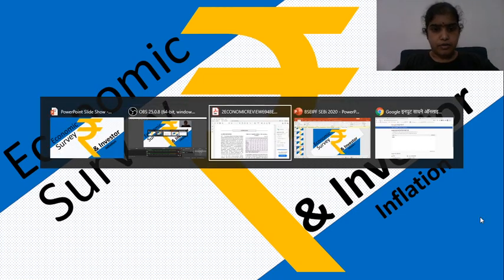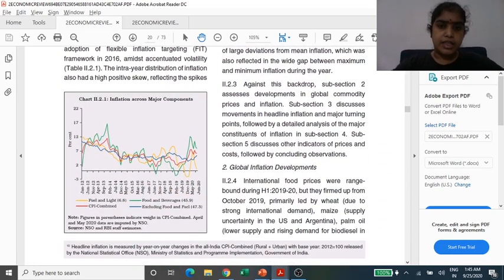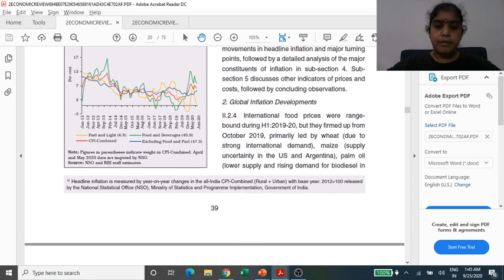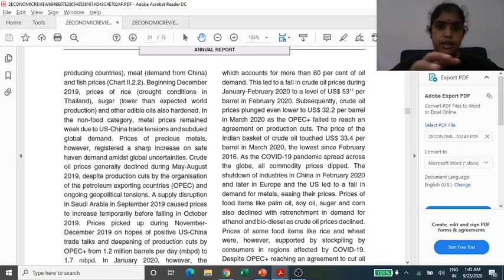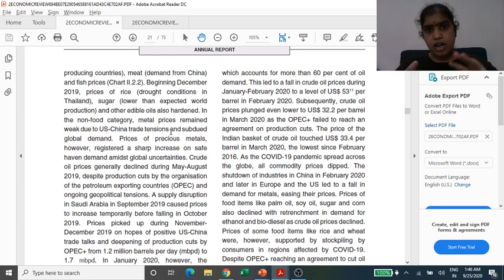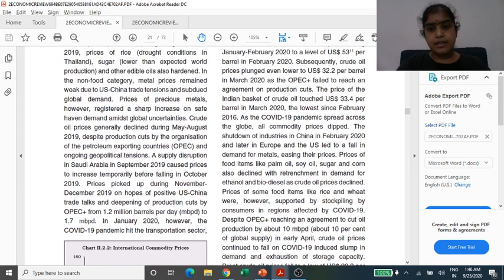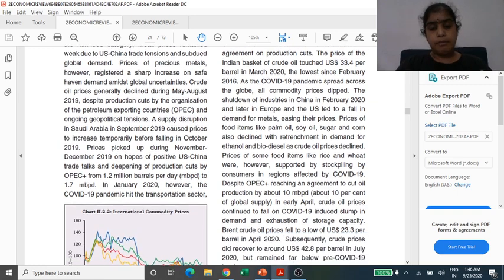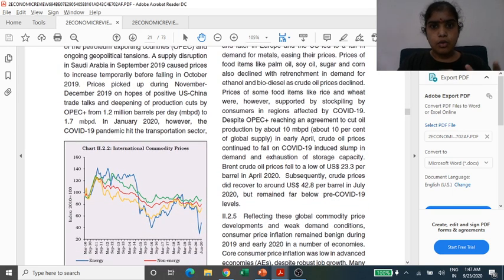BSE IPF English Investor Education Video: Economic Survey-Inflation-6